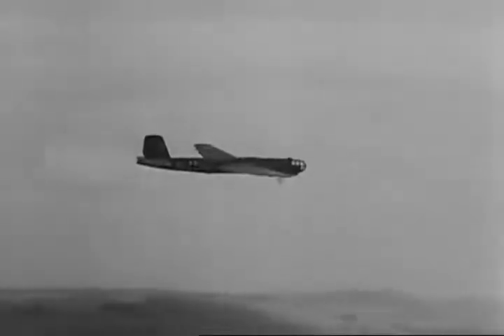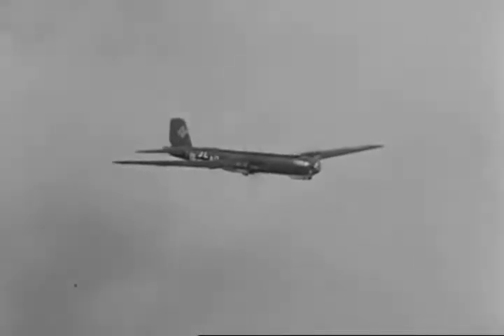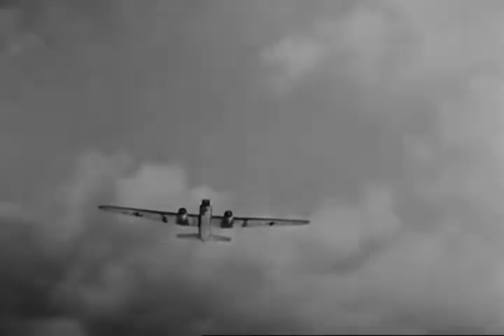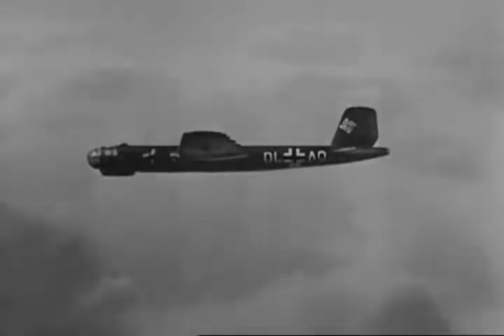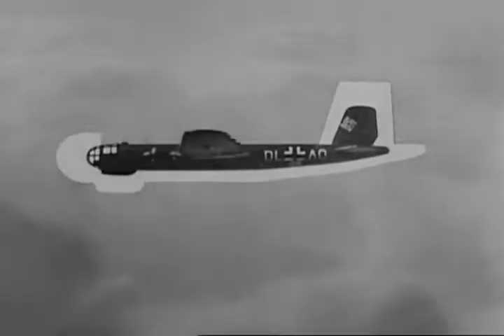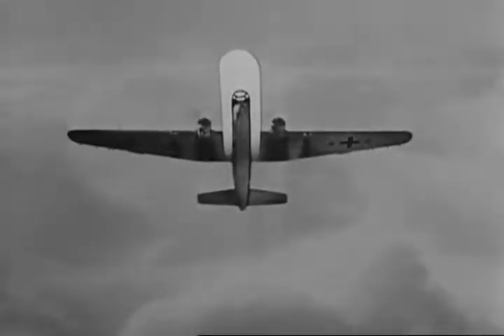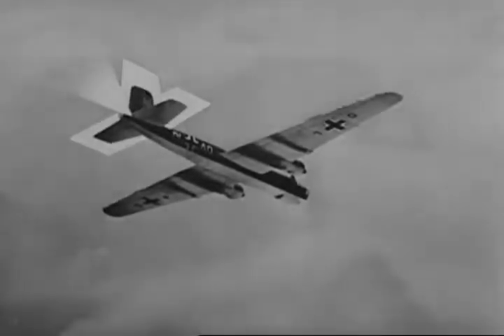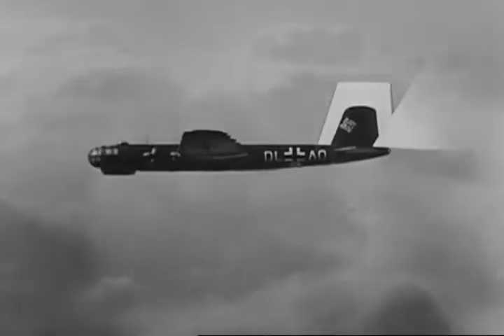Aircraft Recognition Heinkel 177 1942